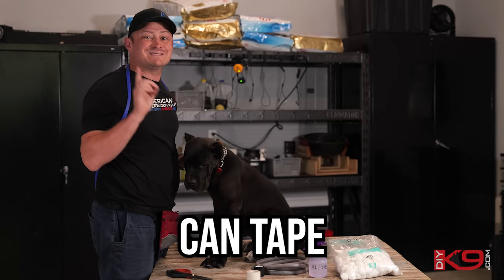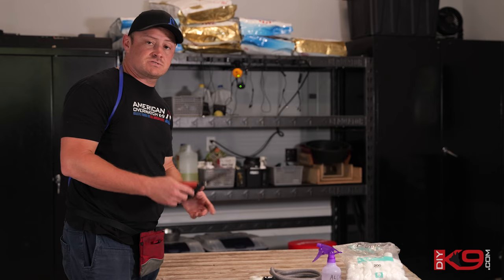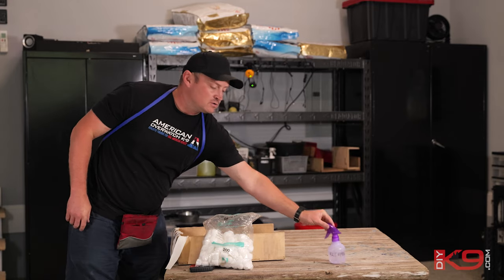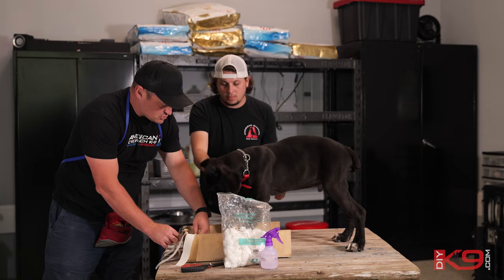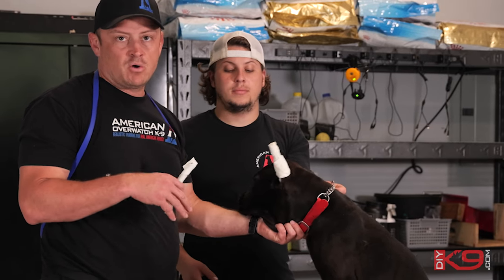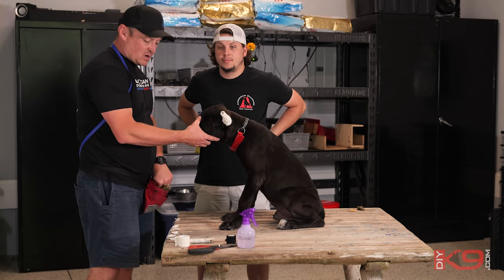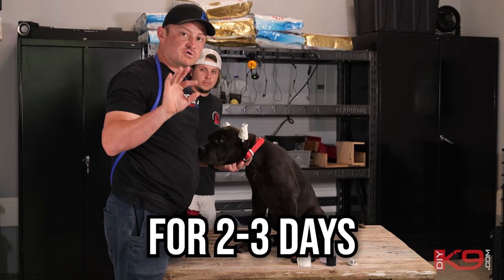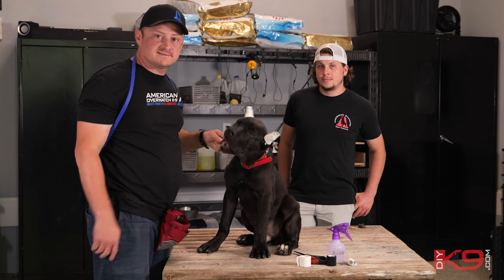Best Way to Tape Cropped Ears (ALL BREEDS)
In this how-to video, Garret shares practical tips for safely taping a puppy's ears after they have been cropped. Following these simple steps guarantees that the ears will stabilize in a beautiful position.

✅ Dog Training Equipment: